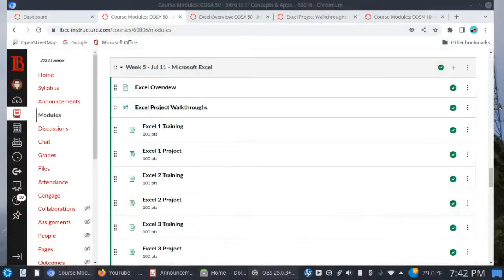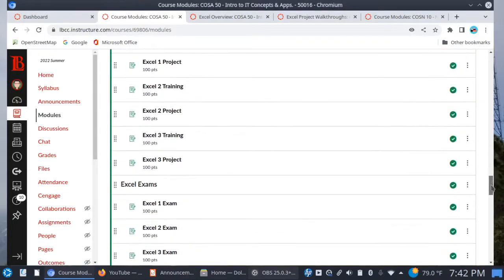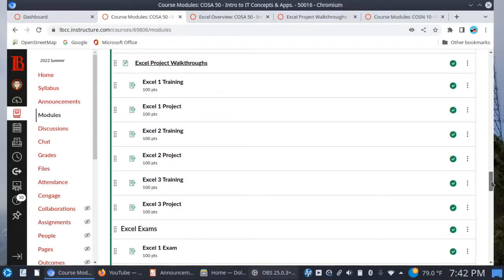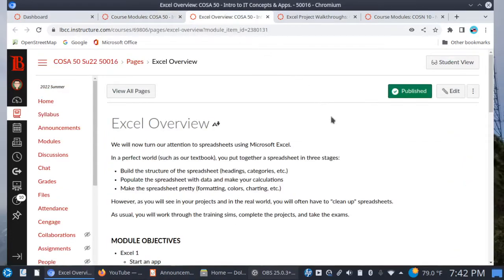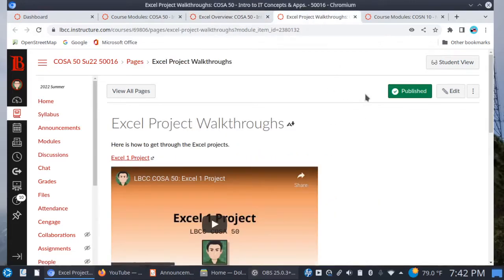COSA 50 Summer 22 - Week 5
Spreadsheets using Microsoft Excel...